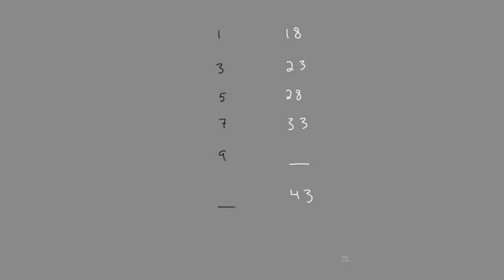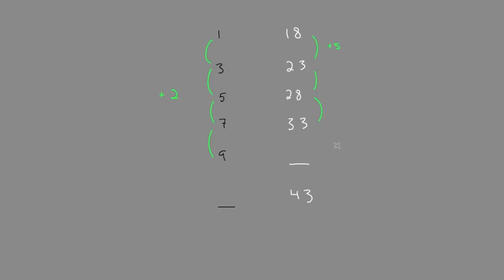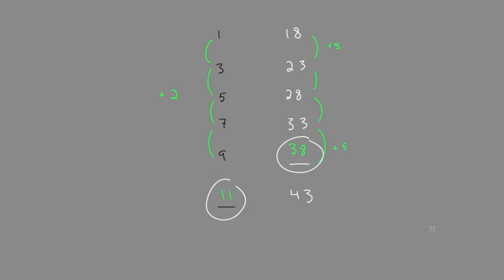Patterning in Tables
Complete the table by finding the missing numbers for the number and cost of tickets. Use pattern rules.